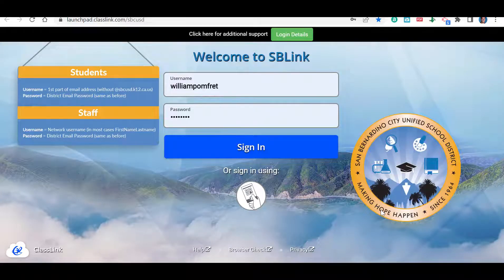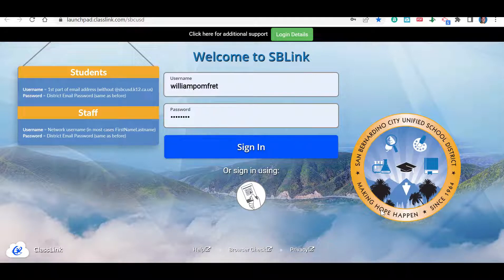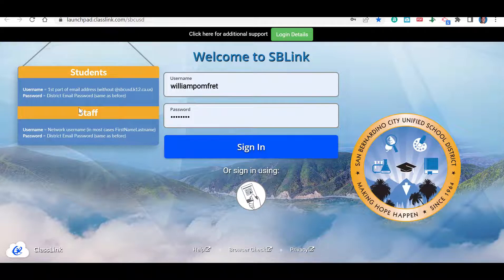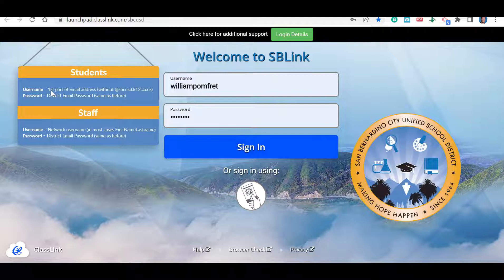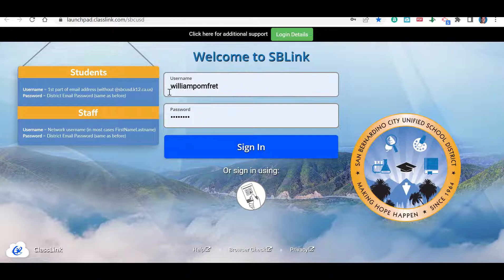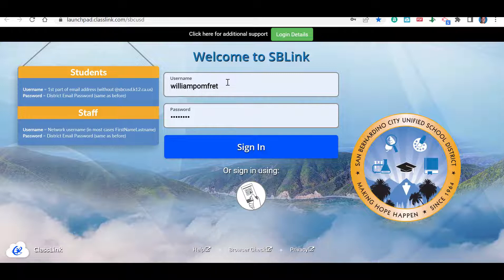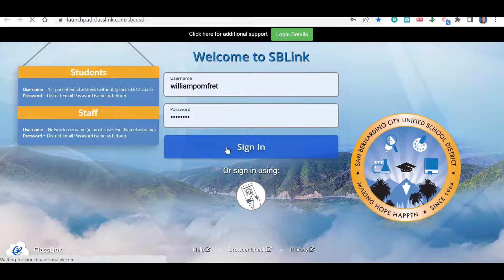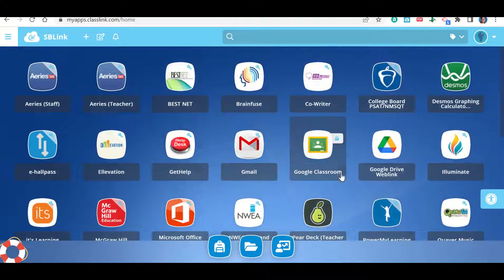Logging into SBLink Tutorial Video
Instructions:
* Watch the Tutorial Videos.
* Use the videos as needed.